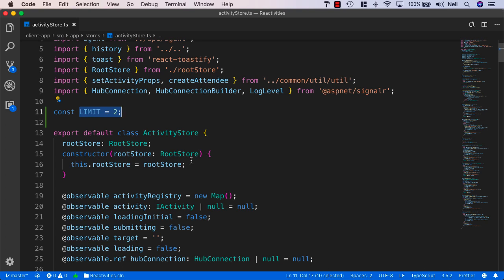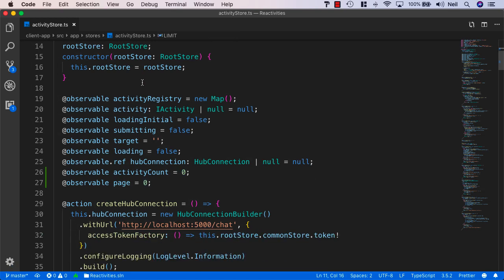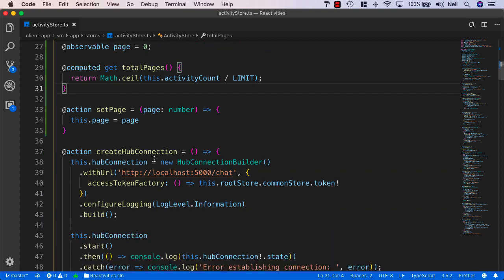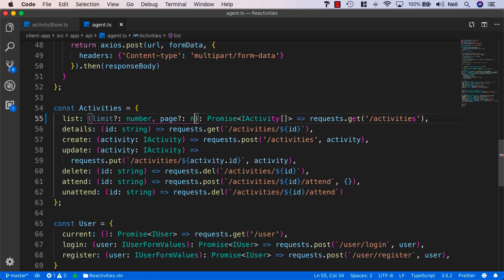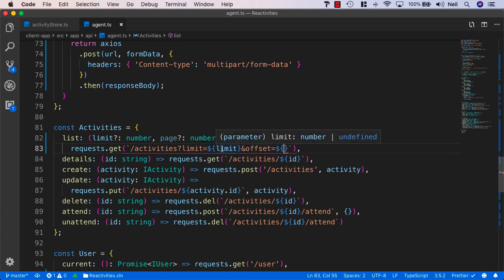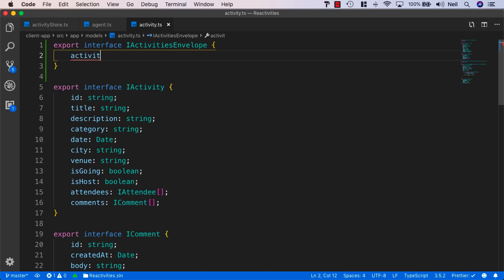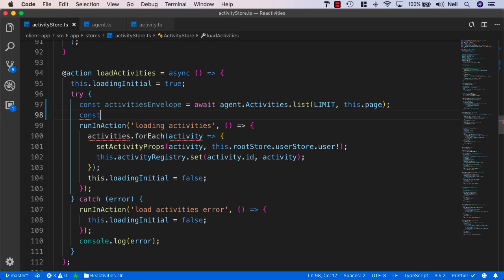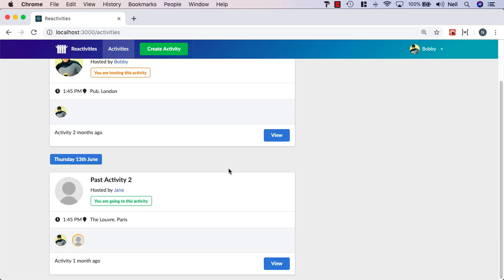3 Refactoring the Activity store list method for paging